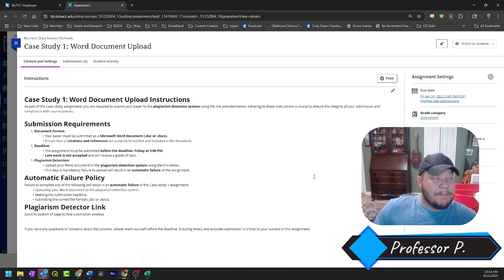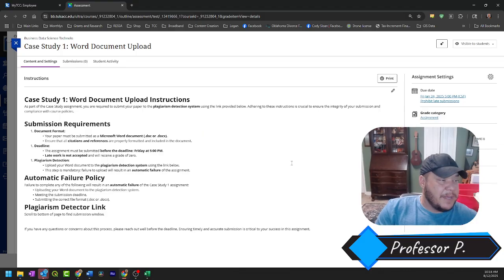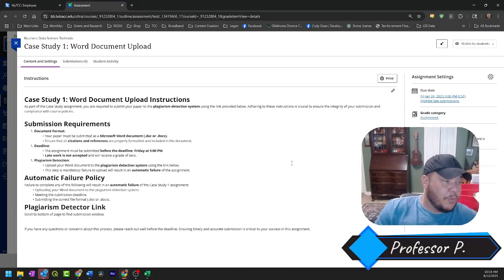Data Case Study 1 Plagarism